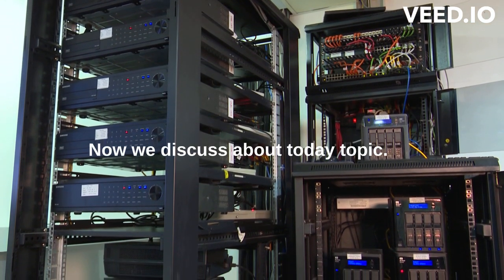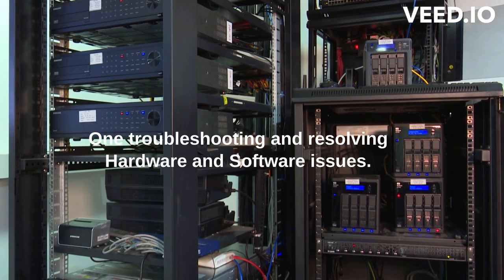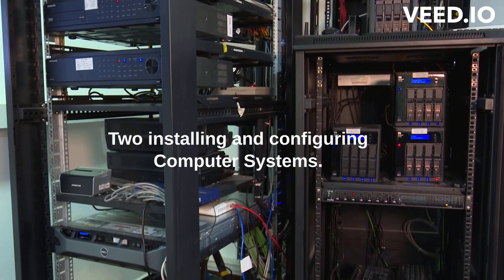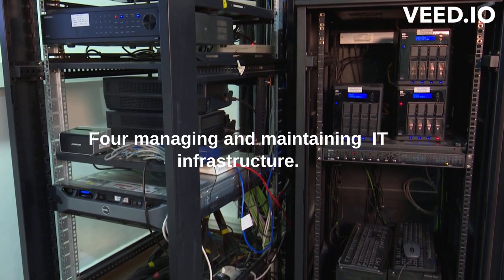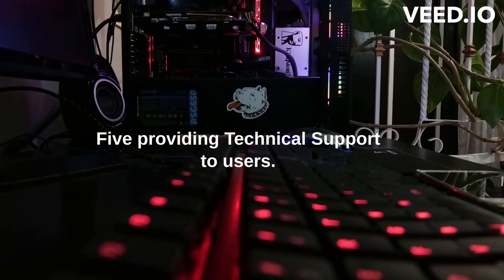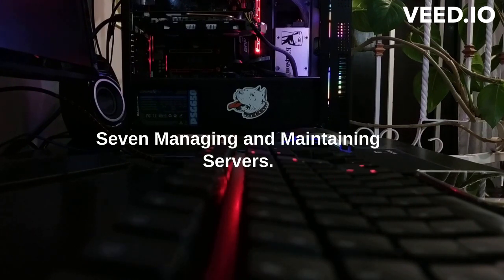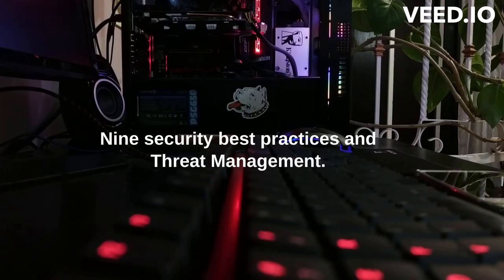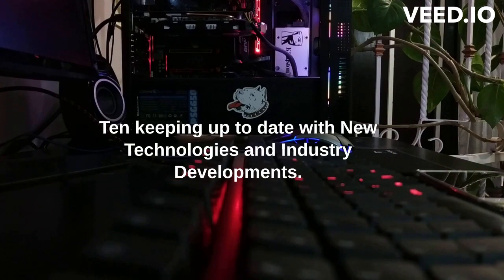What is Most Ten Key Responsibilities of IT Support Professional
1. Troubleshooting and resolving hardware and software issues
2. Installing and configuring computer systems
3. Network setup and maintenance
4. Managing and maintaining IT infrastructure
5. Providing technical support to users
6. Managing backups and disaster recovery
7. Managing and maintaining servers
8. Cloud computing and virtualization
9. Security best practices and threat management
10. Keeping up-to-date with new technologies and industry developments